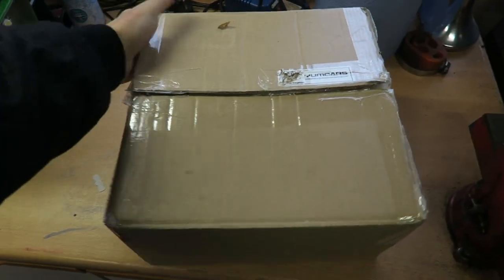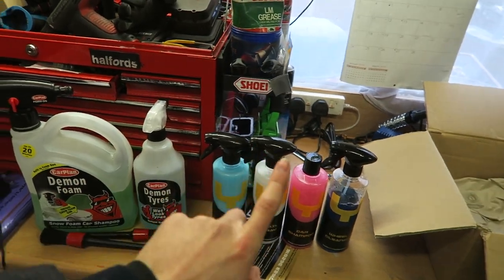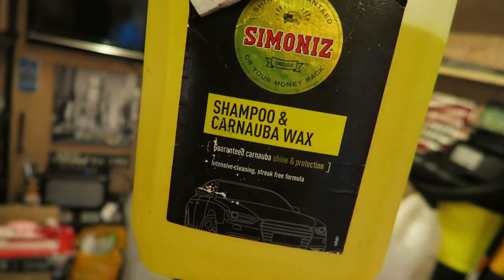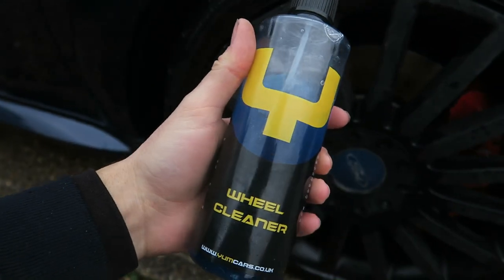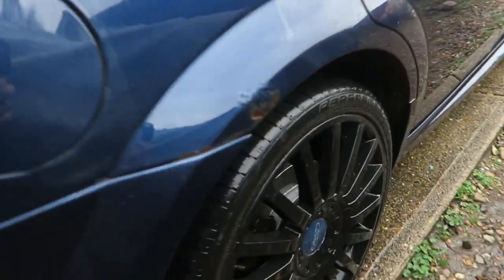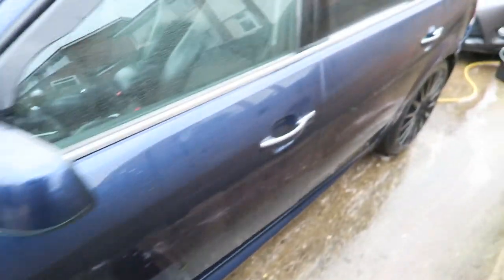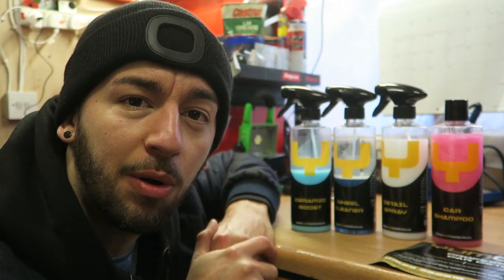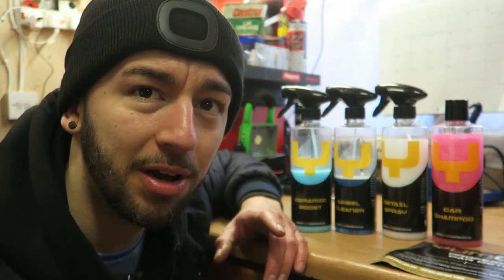I FINALLY Detailed The Mondeo..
After a solid month of getting the mondeo as dirty as i could it was finally time for a clean! Using Yumcars detailing products!

Yumcars amazon store